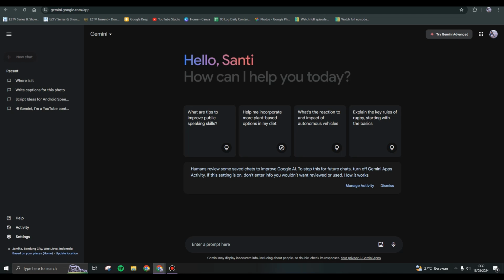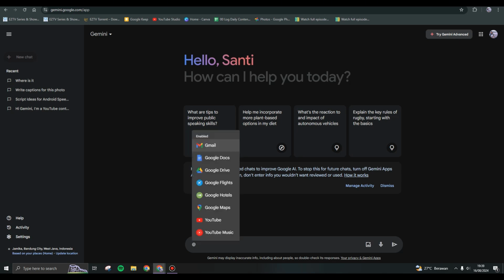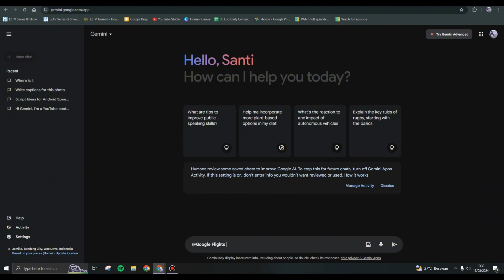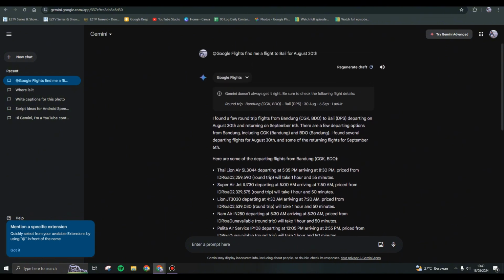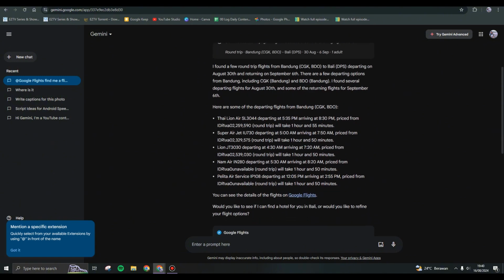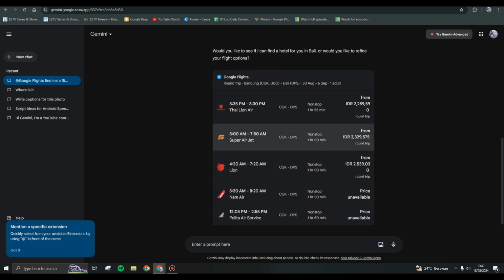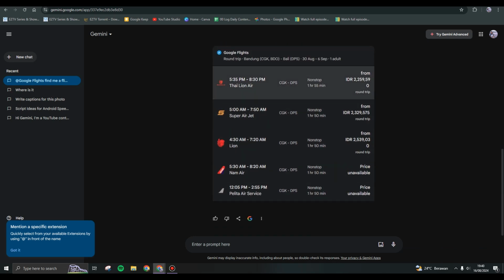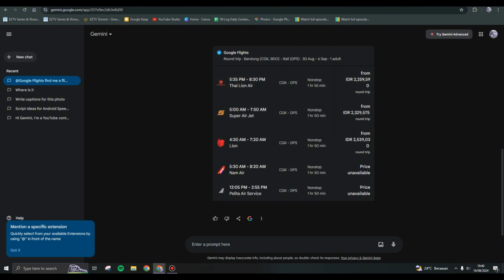Tag any Gemini extensions! Discover How to Effectively Use Mentions on Google Gemini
Learn how to use the Mentions Feature on Google Gemini